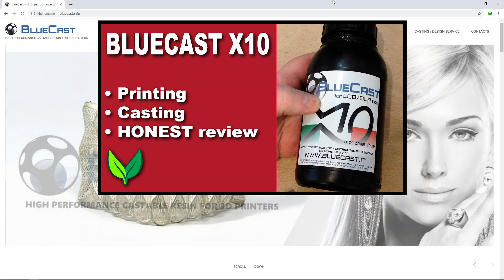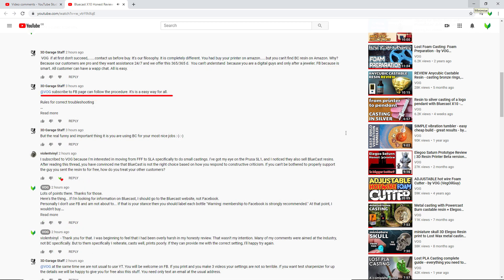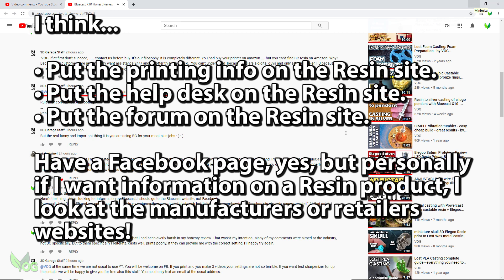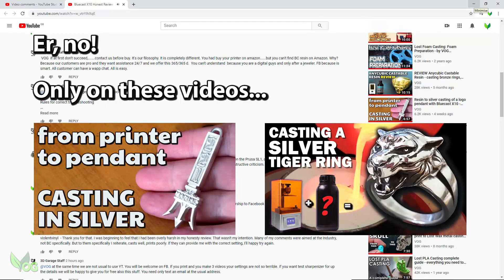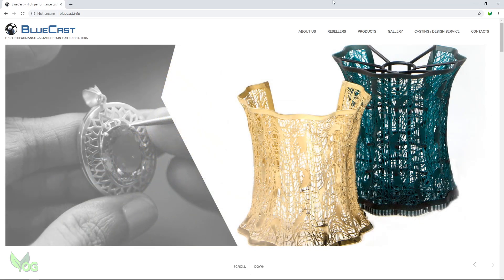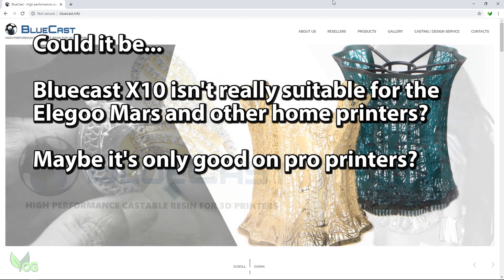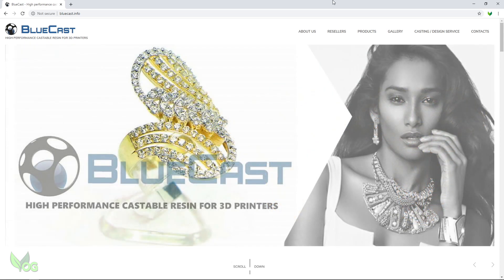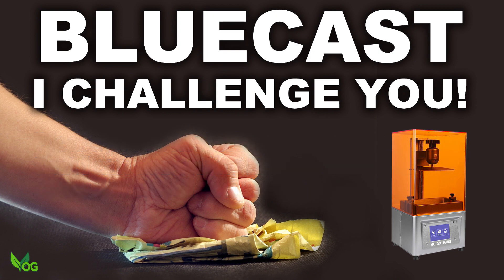Bluecast I CHALLENGE you !!! - says VOGMAN regarding castable resin and home printers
Bluecast, does your resin really work on the Elegoo Mars? You claim it does. So send me the printer settings as I can't get it to print well. Could it be your resin is only suitable for professional printers and not home printers?